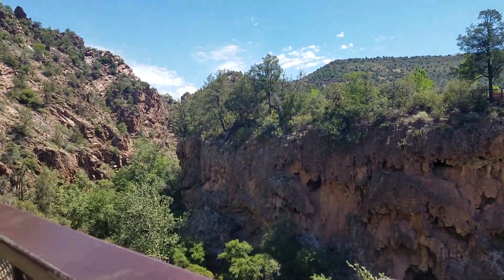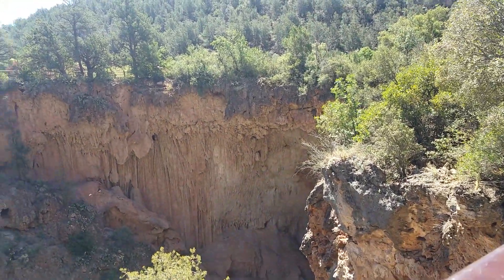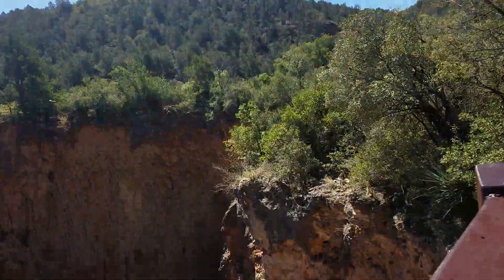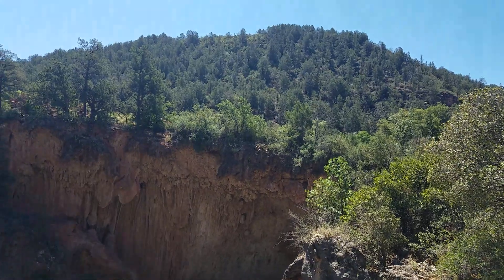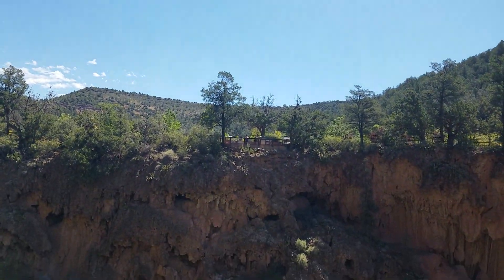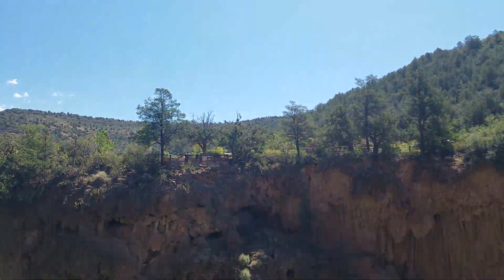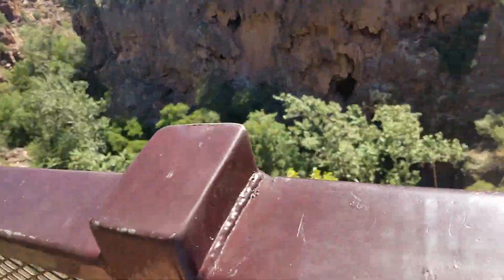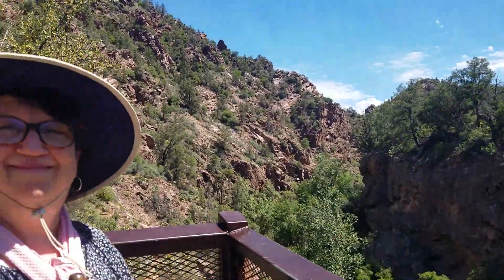View from Opposite Side of Tonto Natural Bridge